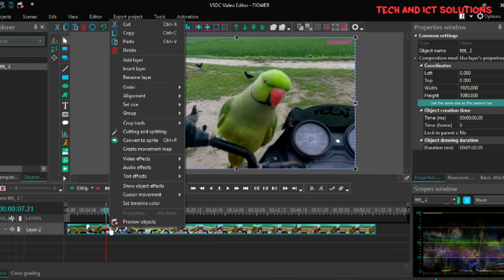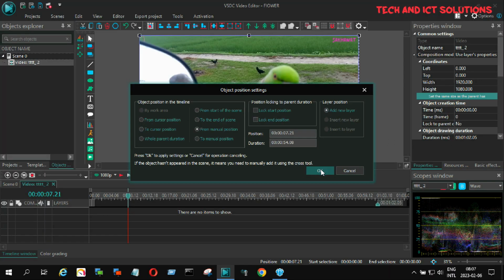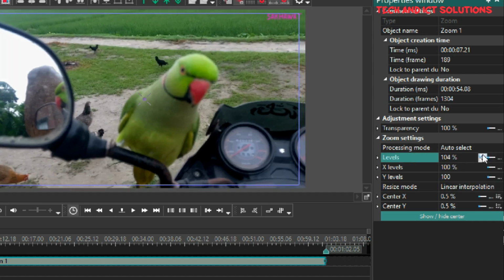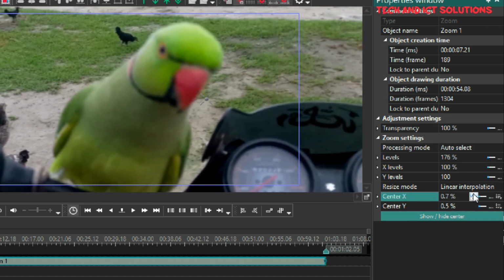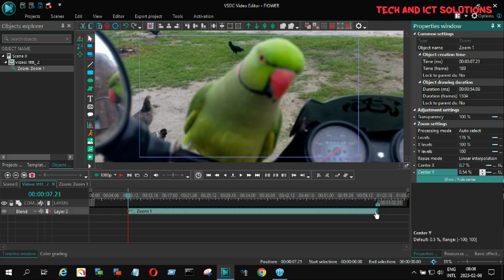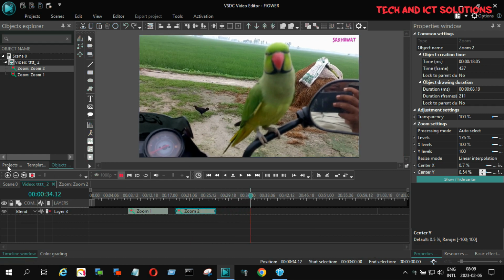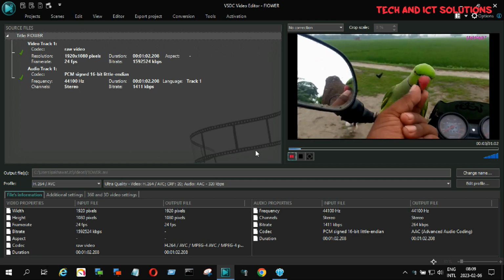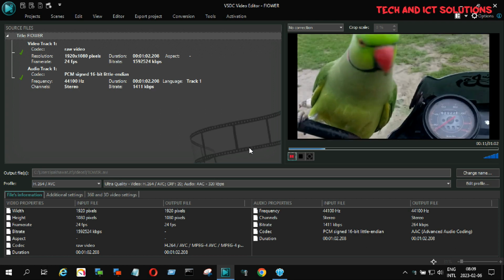How to Zoom In VSDC || 2023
VSDC Video Editor Beginner Tutorial -Friends, In this video,i talk about how you can apply zoom effect in VSDC Video Editor.
In this video I show you how to apply a zoom in and zoom out effect on vsdc.
How To Zoom In VSDC Video Editor in this short and sweet tutorial video.

Topic About the Same Video:

How To Zoom In VSDC Video Editor
vsdc video editor tutorial
video editor
vsdc video editor zoom effect
how to use vsdc video editor
best free video editor
vsdc editor
how to use vsdc video editor in hindi
vsdc video editor save video
vsdc free video editor tutorial
vsdc video editor tutorial in hindi
how to edit video in vsdc
video editor zoom
zoom vsdc video editor
how to zoom in on a video
zoom a video
video editor zoom
vsdc zoom
vsdc zoom in and out
how to zoom in vsdc
vsdc zoom effect
vsdc zoom
how to zoom in on vsdc editor
vsdc zoom
zoom vsdc
how to zoom in on vsdc
vsdc video editor
zoom in vsdc